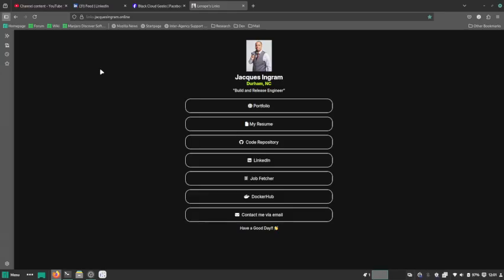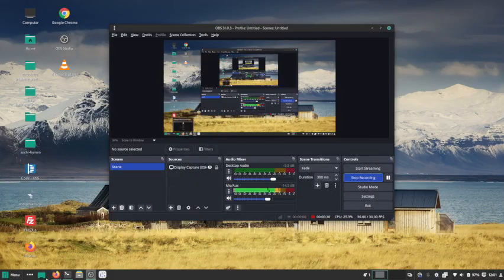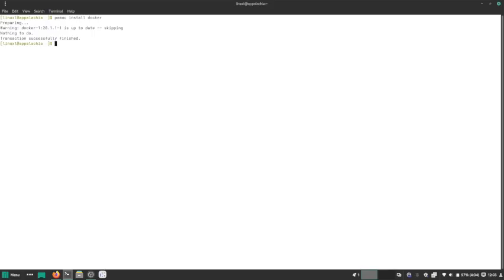Install Docker on Linux (AUR) - Simple Guide for Arch & Manjaro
Learn how to easily install Docker on your Arch Linux or Manjaro machine directly from the AUR (Arch User Repository). This video walks you through each step to get Docker up and running for local development and containerization.